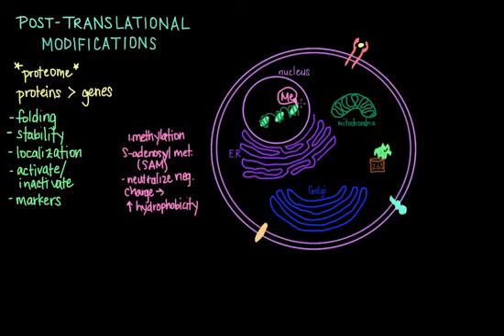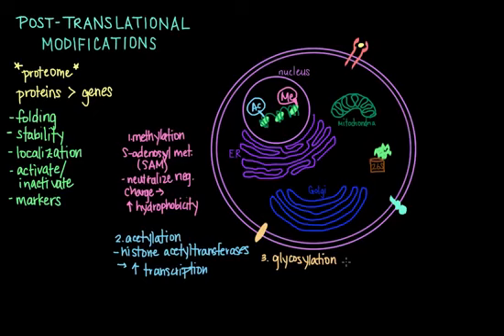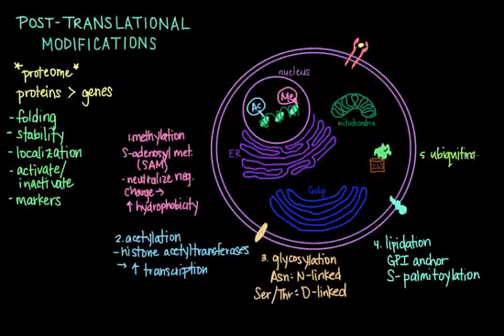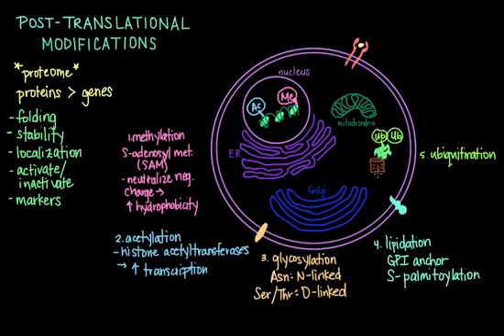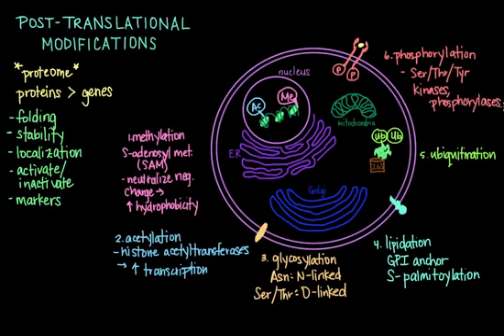Post Translational Modifications